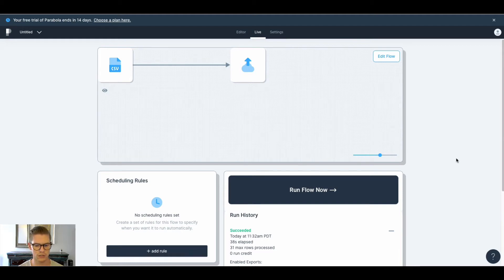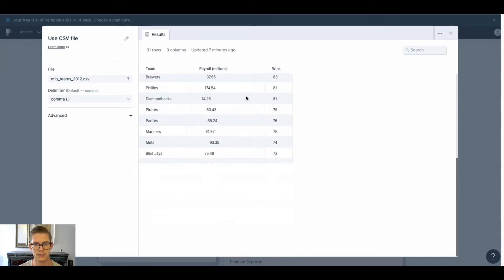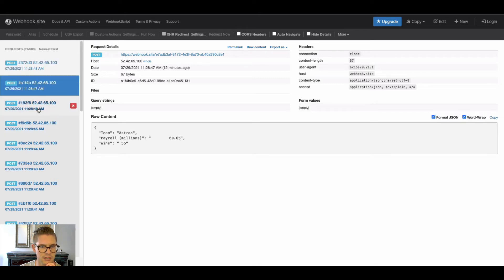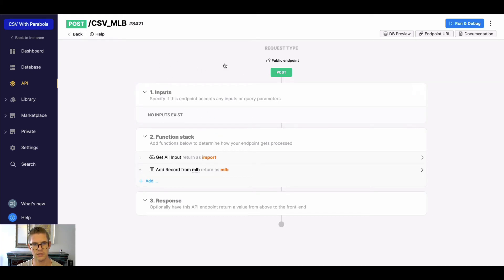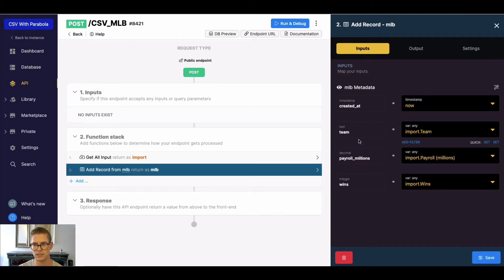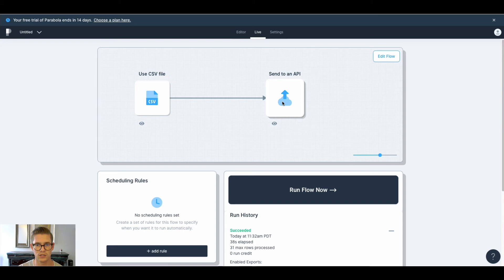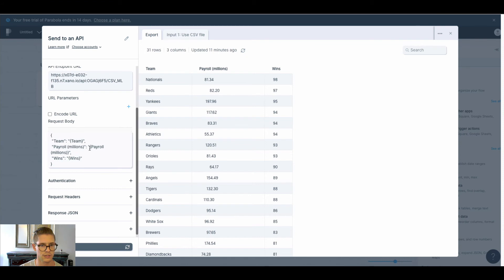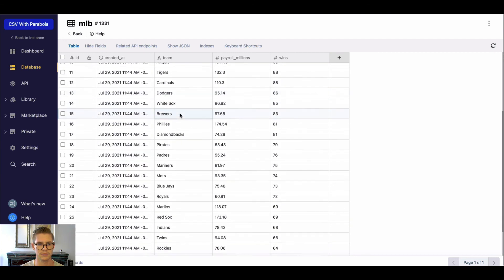Send a CSV to Xano API from Parabola workflow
Customer question: I want to use Parabola to send a CSV to Xano's API but I can't figure out the correct format?